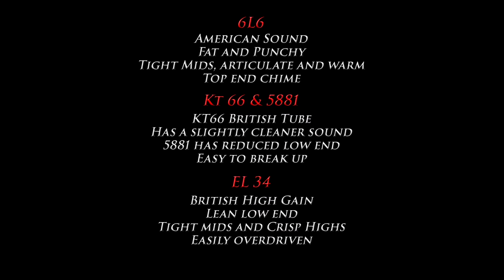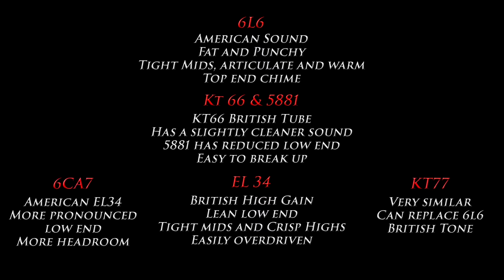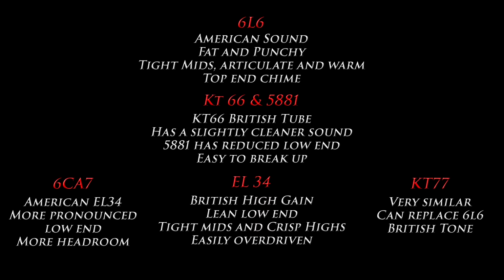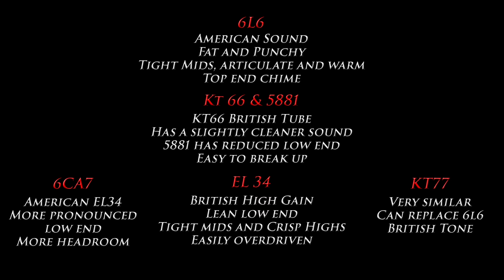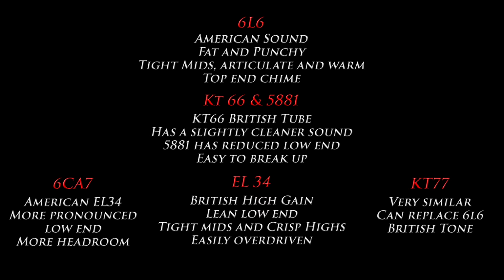Understanding Tone Cabs and Tubes (Part 2)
Part 2 of understanding tone with cabs and tubes